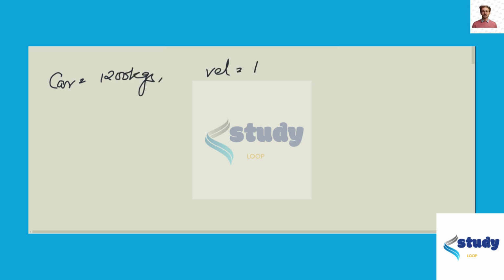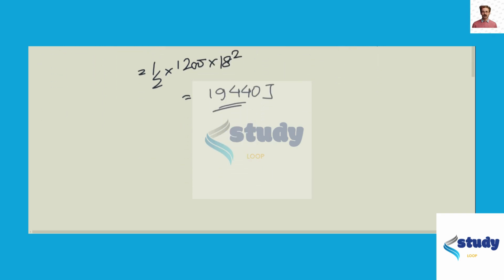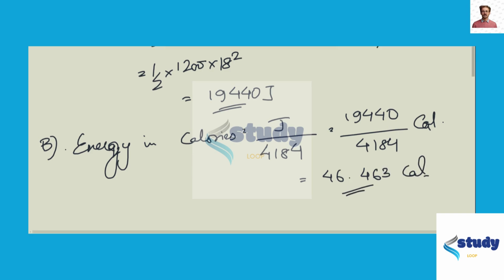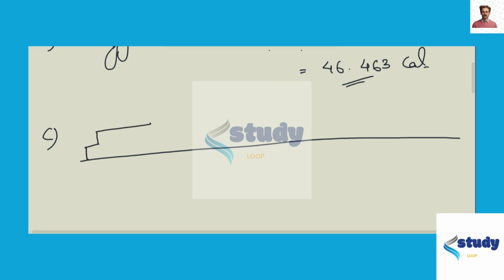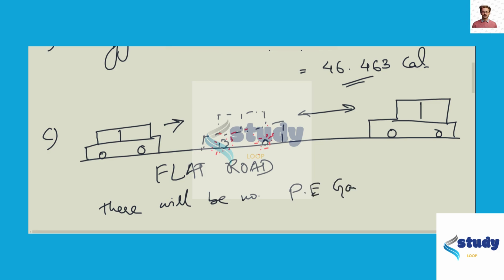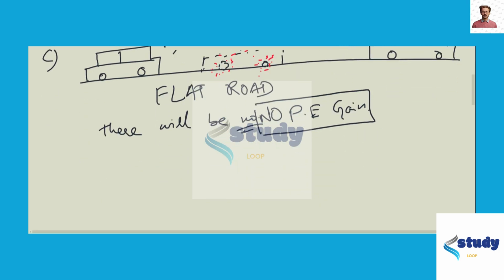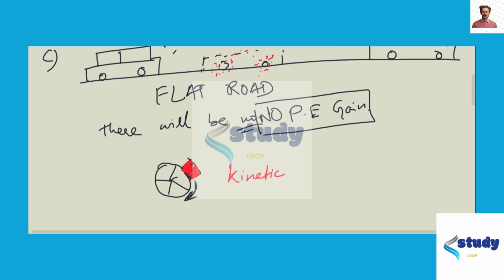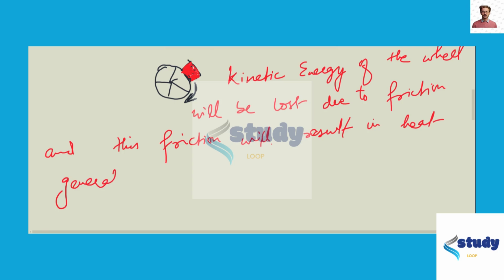[Chemistry] Calculate the kinetic energy, in joules of a 1200 -kg automobile moving at 18 . ( b ) C